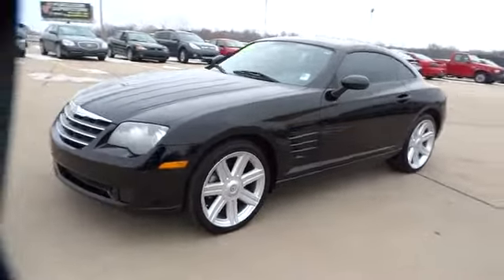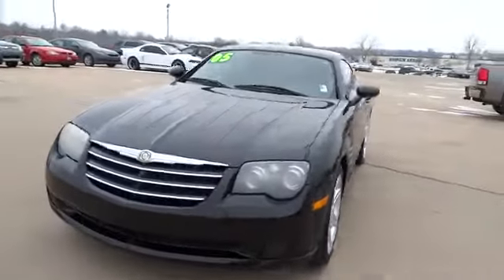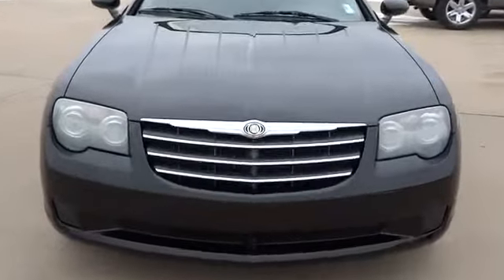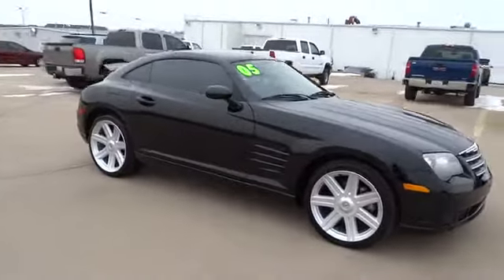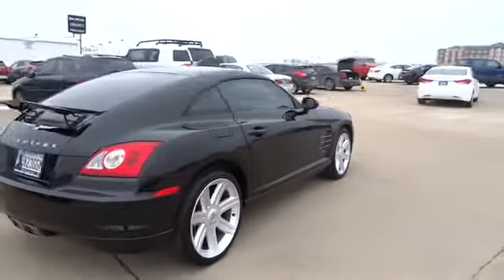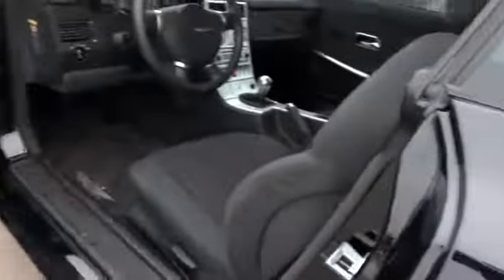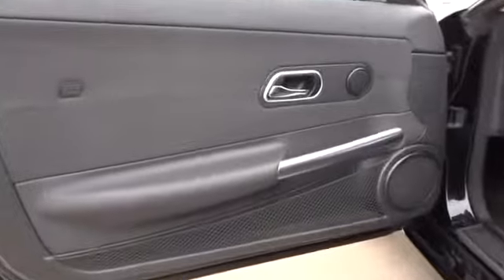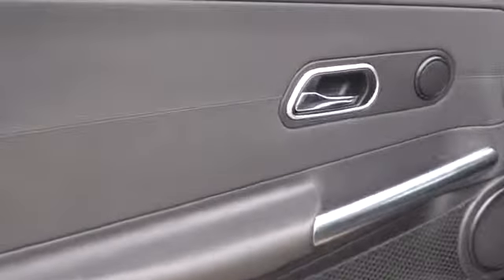2005 Chrysler Crossfire Tulsa, Broken Arrow, Owasso, Bixby, Green Country, OK K4222A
2005 Chrysler Crossfire  - Stock#: K4222A - VIN#: 1C3AN59L35X032394

Ferguson Superstore
1601 N Elm Place

Clean Carfax. What are you waiting for?! Why pay more for less?! This 2005 Crossfire is for Chrysler nuts looking all around for that perfect car. J.D. Power and Associates gave the 2005 Crossfire 4 out of 5 Power Circles for Overall Performance and Design. It has forever ahead of it with plenty of space still left on the odometer. Ask for the Import Store when calling. Ferguson Advantage Imports. ''We've got what you're looking for.''